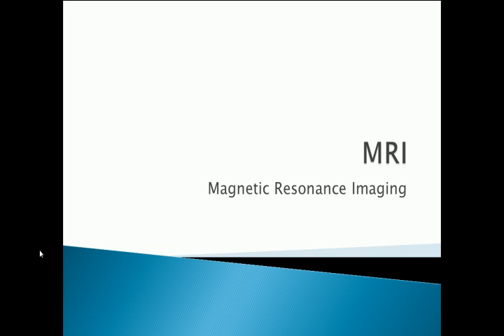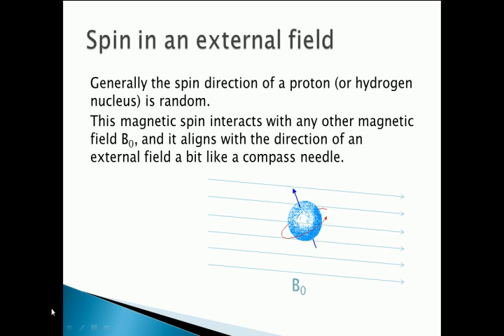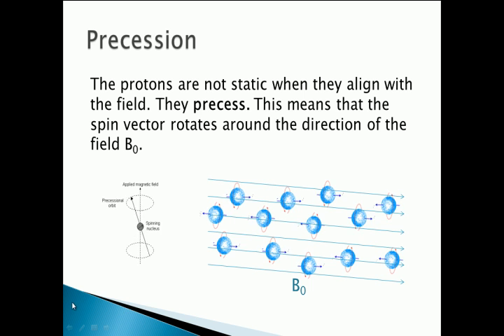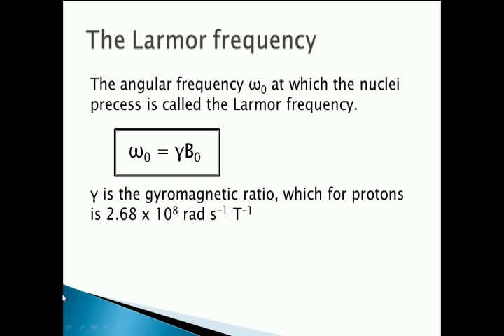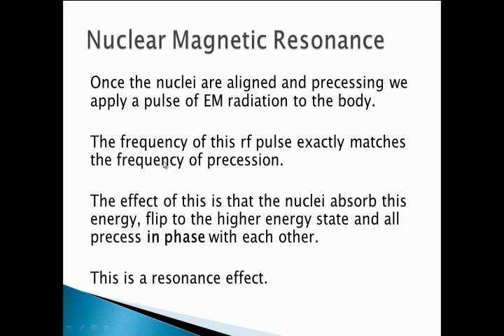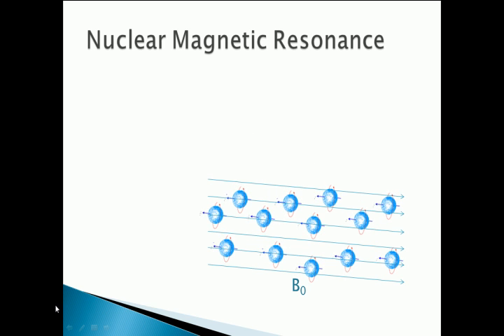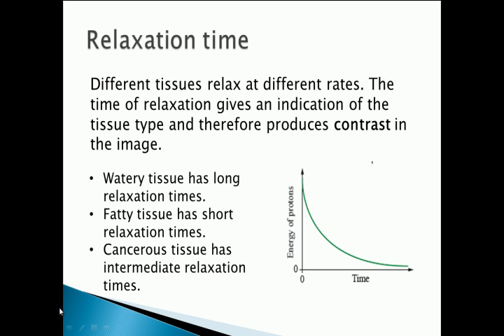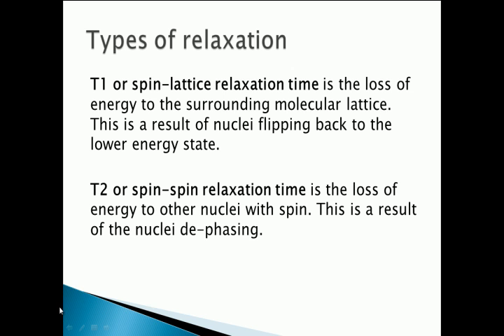A level Medical physics - MRI part 1, the physics behind MRI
Part 1 of an A level video detailing the physical process of nuclear magnetic resonance as used in MRI scanning.